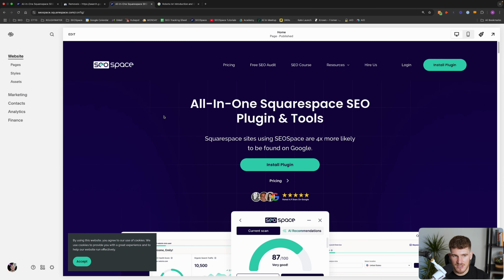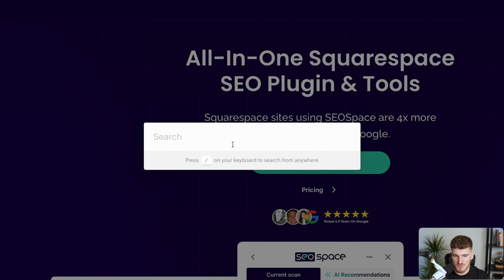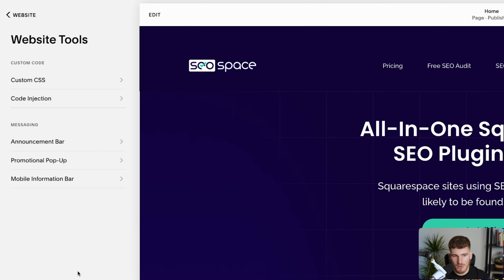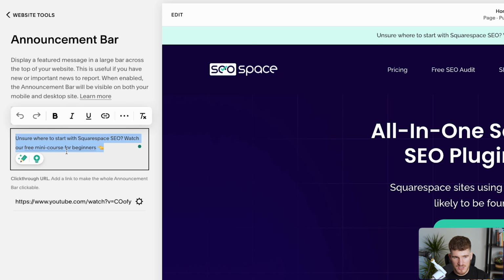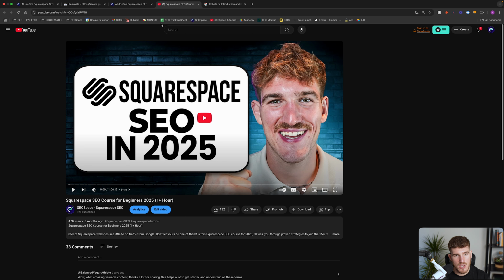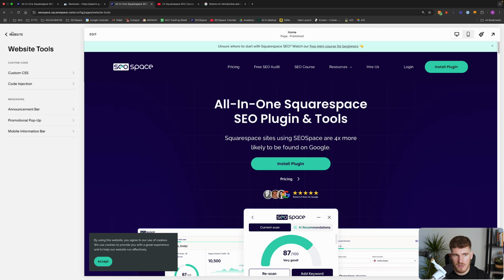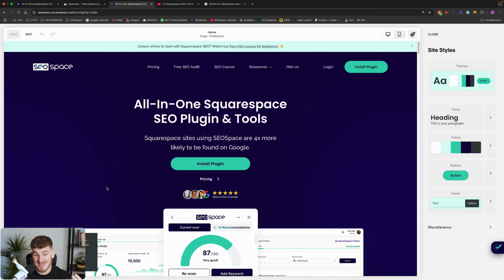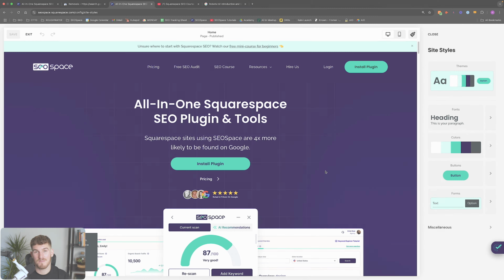How to Add an Announcement Bar on Squarespace [2026 Tutorial]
Learn how to add and adjust an announcement bar on your Squarespace website. In this video, you’ll see what an announcement bar is, follow the steps to add one to your site, and learn how to change its color and style to fit your look.

Chapters:

00:00 – Intro
00:30 – What is an announcement bar?
1:11 – Add it on Squarespace
2:17 – Change color and style of announcement bar